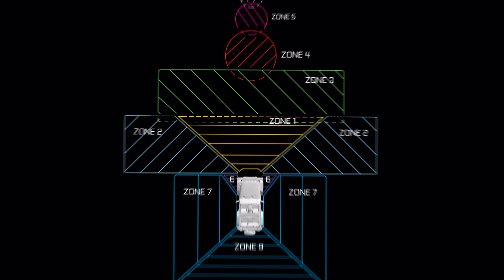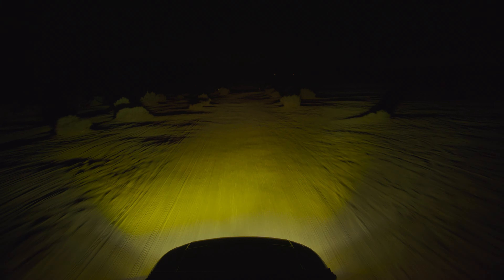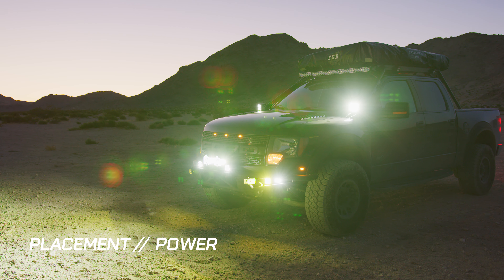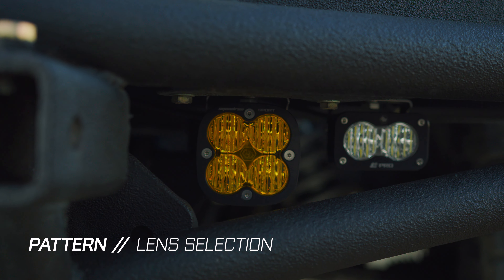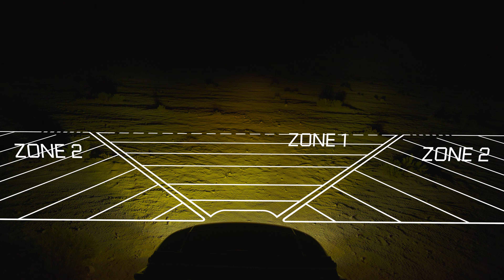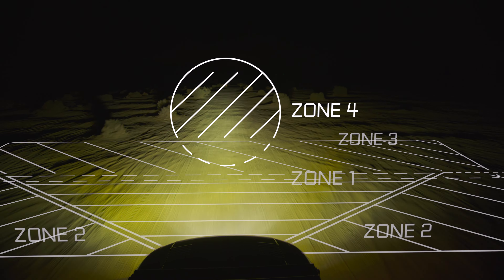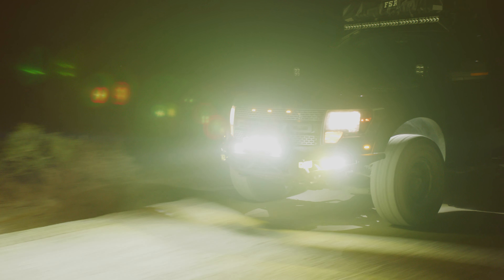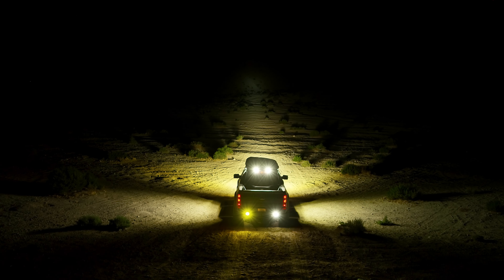Lighting Zone 3 - Driving/Combo | Baja Designs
Driving Combo: This is the core zone that you will build your lighting package around and will determine how your other zones will be tuned. This is especially true for high-performance off-road lighting.

Placement:
Lights in Zone 3 are typically in the center of the vehicle, either on the bumper on in the grill. In general, we suggest 80% of your lighting package stay below the hood line for the best results.

Power:
Zone 3 you can feature as much light as you want, but only if you balance this relative to your other zones. Zone 3 should be significantly brighter than Zone 1 and Zone 2, but make sure your Zone 3 lights don't wash out your spot lights.

Pattern:
We recommend our Driving/Combo pattern as the perfect pattern for Zone 3 since it provides a wide and spot element all into one lens.